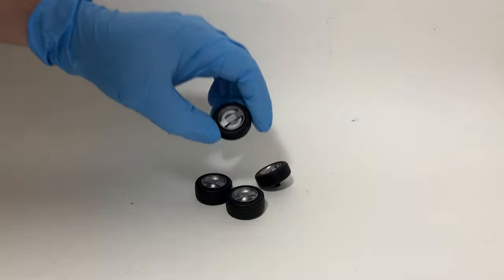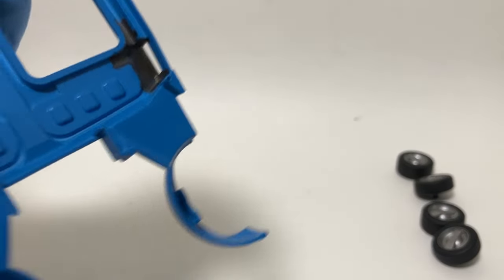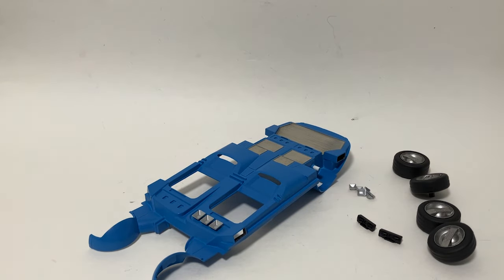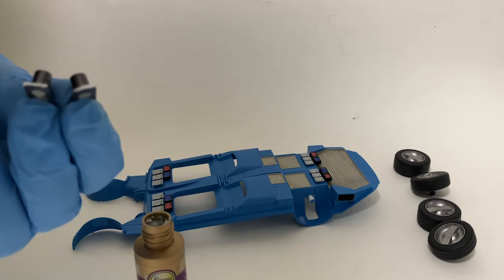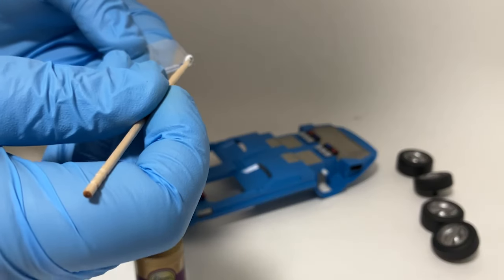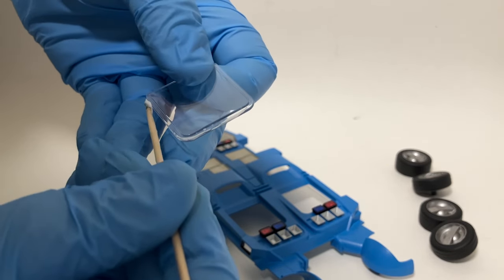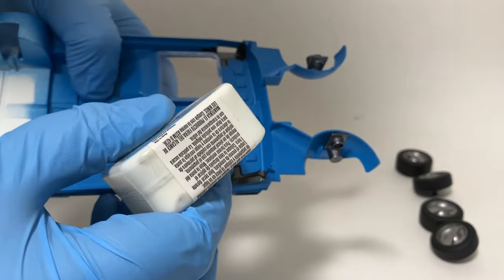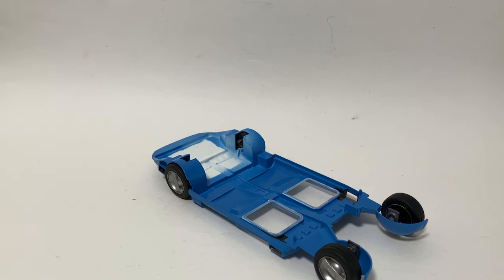Building the 1/24 Scale "Blade Runner" Spinner Part 3: Chassis Paint & Assembly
"Blade Runner" Spinner based on the Fujimi kit (kit #091327);  chassis painting and assembly.